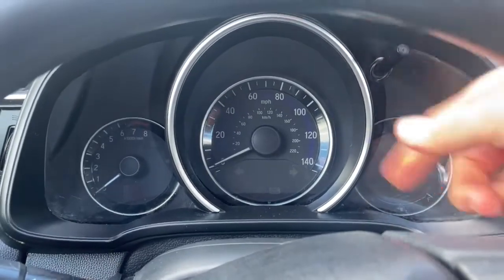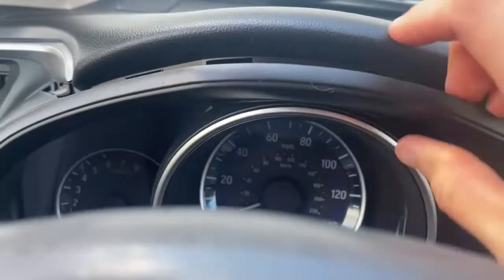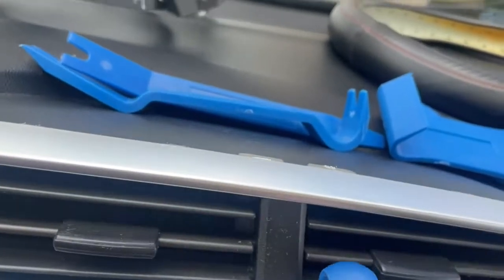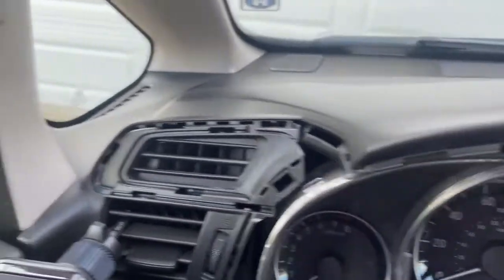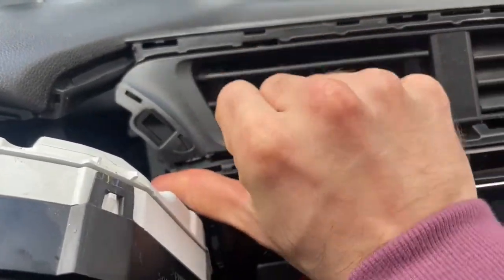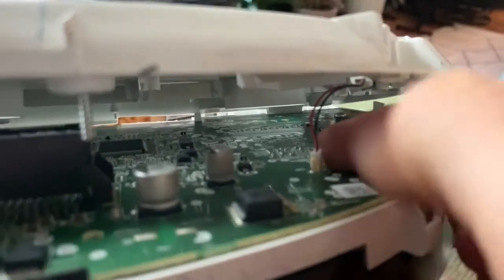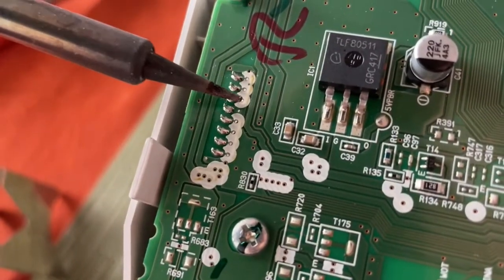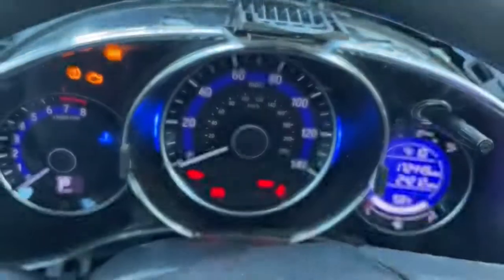Honda Fit Gauge Cluster LCD Repair Guide - Flickering Fuel and Odometer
I walk through how to remove and reflow the solder on the gauge cluster of a third generation Honda Fit (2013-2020 model years) to repair a LCD gauge cluster that flickers and doesn't display values intermittently.